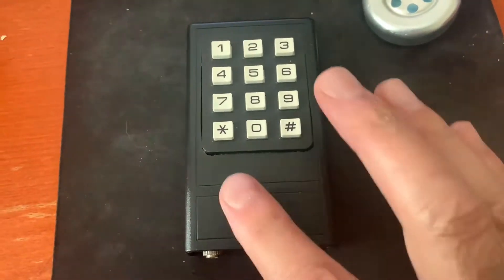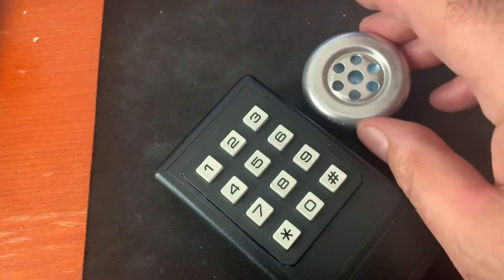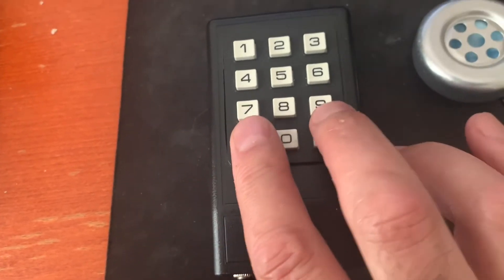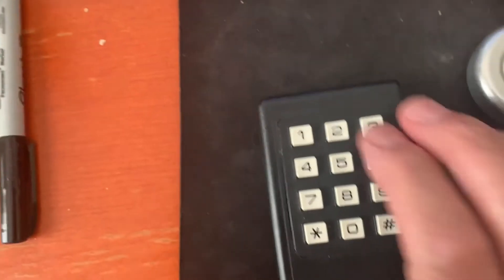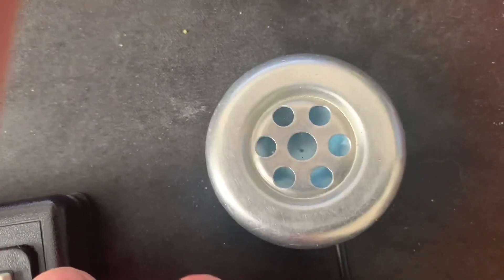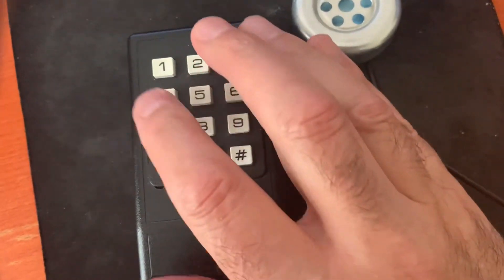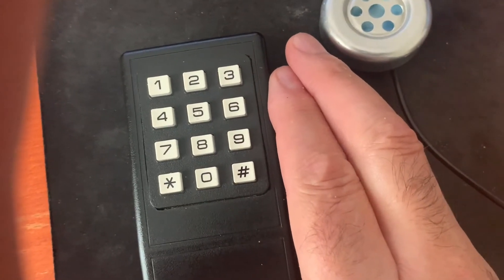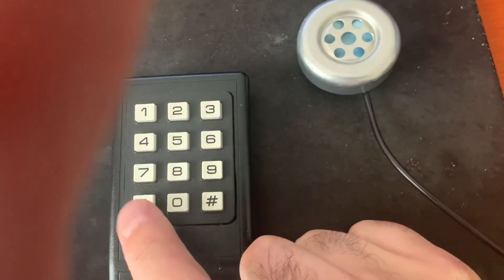Early 1990s "blue box" and more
This was an early design that uses the same Motorola microcontroller (68HC705C8) as the HackTic "Demon Dialer". It is very capable, but not as programmable as the Demon Dialer. It includes:

MF (multifrequency) tone mode in either burst or continuous tone modes, with 2600 Hz trunk seizure tone. It could also play the ST tone variations by pressing the first and third row keys.

DTMF mode with A/B/C/D (Autovon) tones by pressing first and third column keys.

Calibration/Red Box mode plays 700Hz, 900Hz, 1100Hz, 1300Hz, 1500Hz and 1700Hz for tuning analog blue boxes, plus 1004Hz transmission test tone. Also plays US payphone nickel/dime/quarter coin drop tones.

With various two-key combinations, plays US dial tone, US ringback tone, US busy and US reorder tones. Also plays 3 varieties of SIT (Special Information Tones) for spoofing telemarketer dialers into thinking your phone has been disconnected.